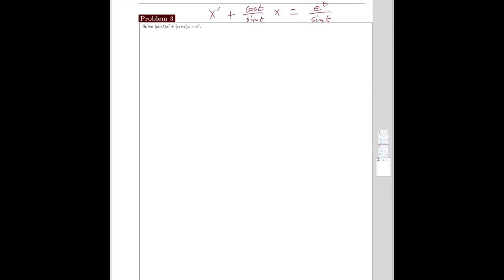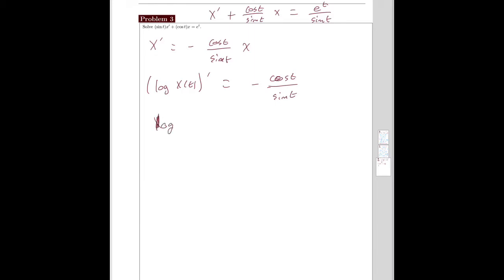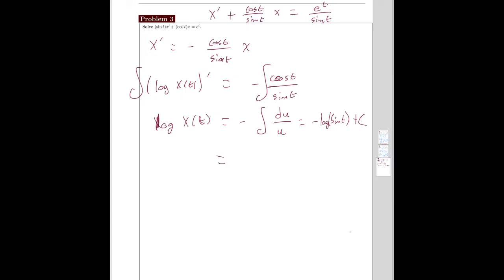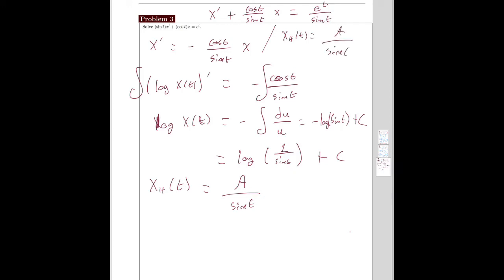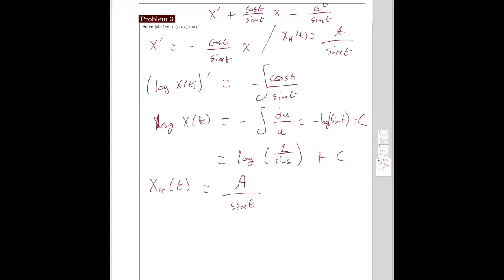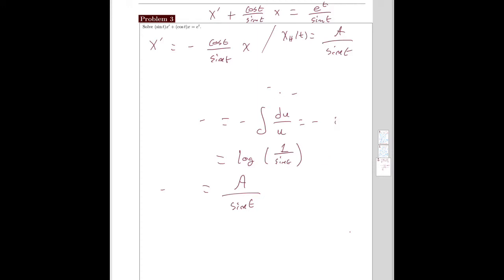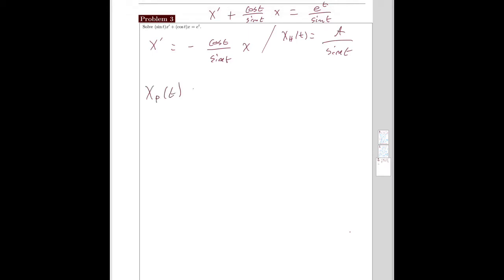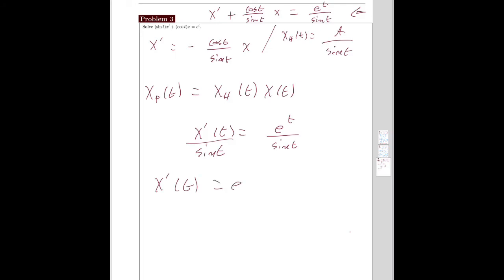Practice Problem 3